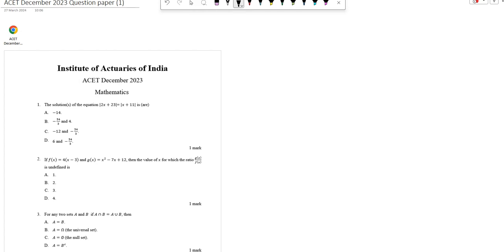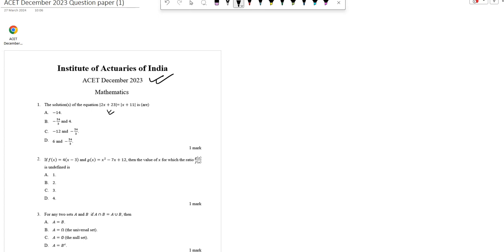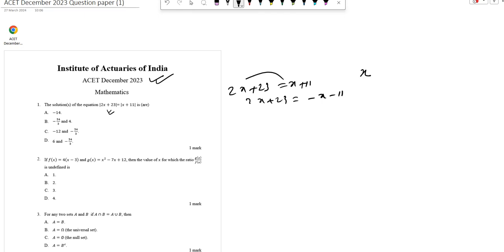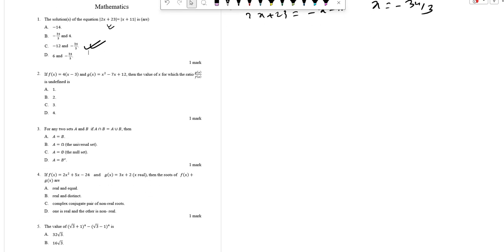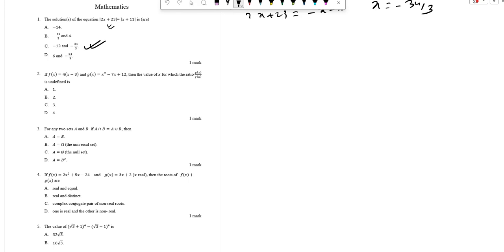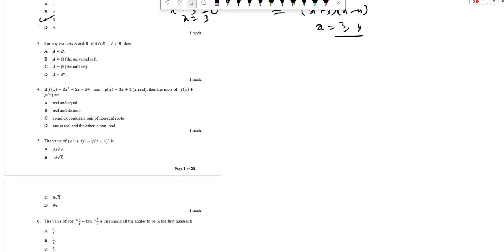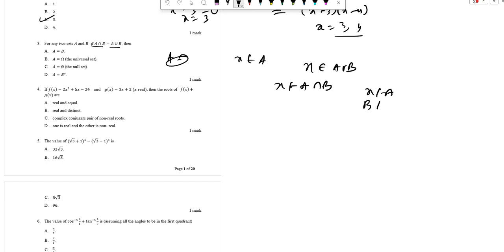ACET Mathematics: December 2023 Q1-Q3 Solutions! Unlock Your Success Today!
Title: Master ACET Mathematics: December 2023 Q1-Q3 Solutions with Sourav Sir's Classes!

Description:
Welcome to Sourav Sir's Classes, where excellence in ACET Mathematics preparation meets unparalleled coaching expertise! Dive deep into the intricacies of Questions 1 to 3 from the December 2023 ACET Mathematics exam as we decode them step by step in this comprehensive video tutorial.

At Sourav Sir's Classes, our mission is to empower students with the knowledge, skills, and confidence needed to conquer the ACET Mathematics exam and beyond. Led by Sourav Sir, a seasoned educator with years of experience and a passion for teaching, our team comprises dedicated faculty members who are committed to nurturing every student's potential.

In this video, we go beyond mere solutions; we provide thorough explanations, elucidating the underlying principles and strategies behind each problem. Our approach is not just about memorizing formulas and techniques but understanding the fundamental concepts, enabling students to tackle any question with clarity and precision.

We believe that personalized attention is key to effective learning. That's why our classes are designed to be interactive, with ample opportunities for students to ask questions, participate in discussions, and engage in hands-on problem-solving activities. Our small class sizes ensure that every student receives individualized support and guidance tailored to their unique learning needs.

But our commitment to your success doesn't end with exam preparation. We emphasize the development of essential skills such as critical thinking, analytical reasoning, and time management, skills that are not only crucial for acing the ACET Mathematics exam but also for excelling in academics and beyond.

Joining Sourav Sir's Classes isn't just about preparing for an exam; it's about embarking on a transformative learning journey that equips you with the tools and confidence to achieve your goals. With our proven track record of success and a supportive learning community, you'll be well on your way to unlocking your full potential.

Don't let the challenges of ACET Mathematics intimidate you. With Sourav Sir's Classes by your side, you'll gain the knowledge, skills, and mindset needed to conquer any mathematical problem with ease.